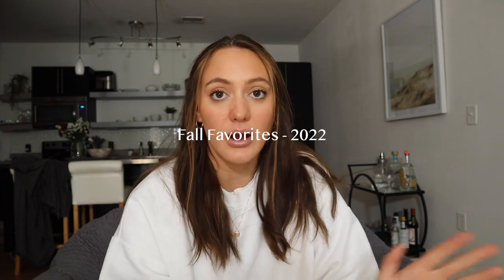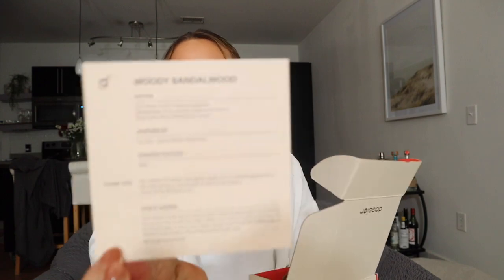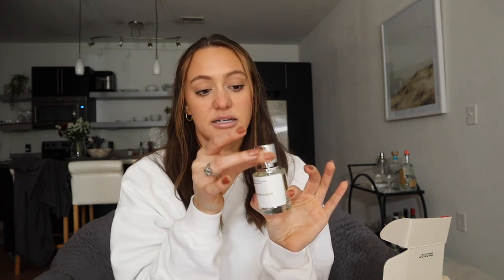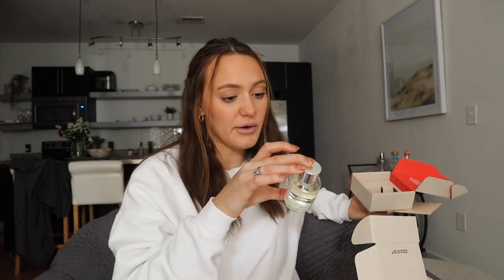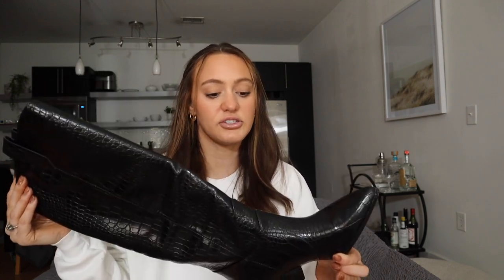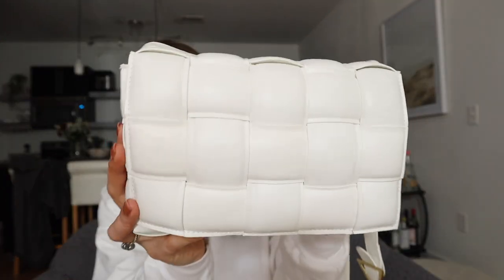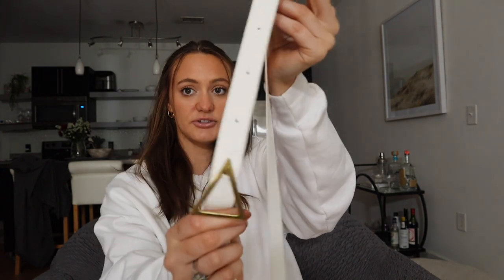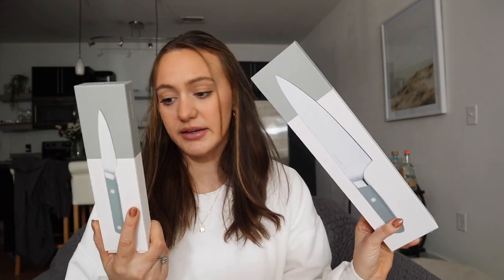FALL FAVORITES: TV, beauty, clothes, home, and more!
Black boots
White boots (very similar to the ones I have)
White bag
TV: House of the Dragon, Handmaid's Tale, Tell Me Lies